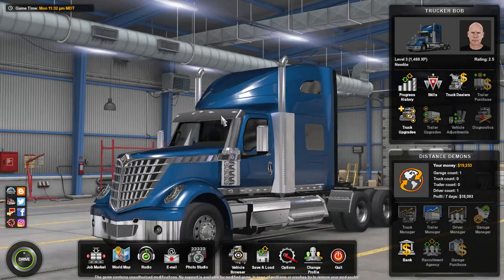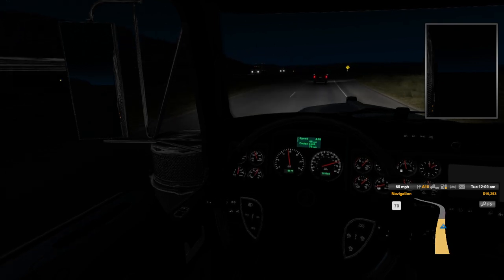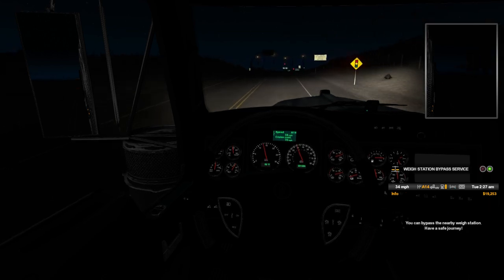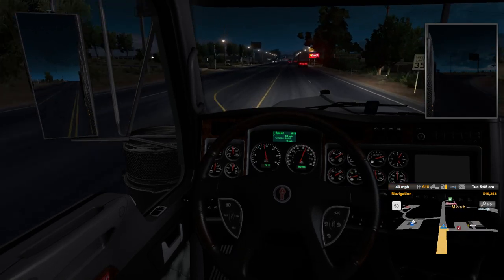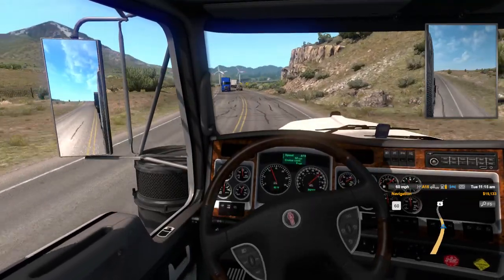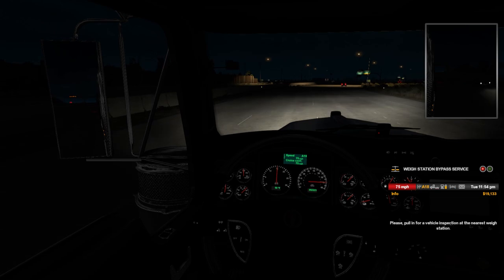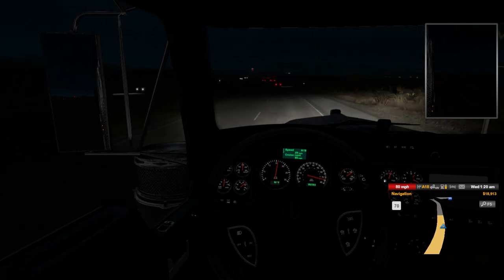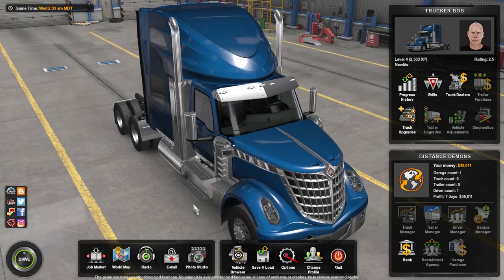Trucking Story #4 - 650 miles to Pocatello, ID w/crash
So as the trips get longer Bob Trucker's journey gets more real.  In a attempt to push through the night and get the load done, Bob instead rolls the truck, so you get to see how a tow impacts a trip.